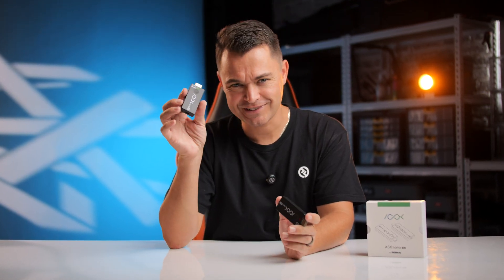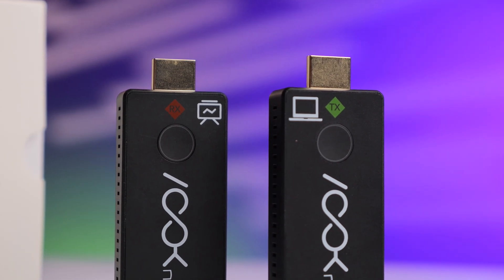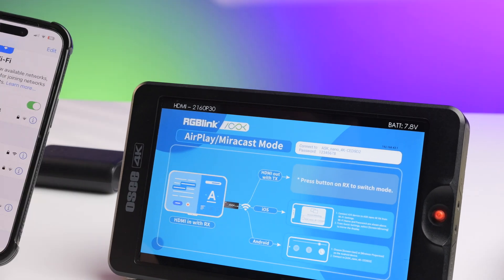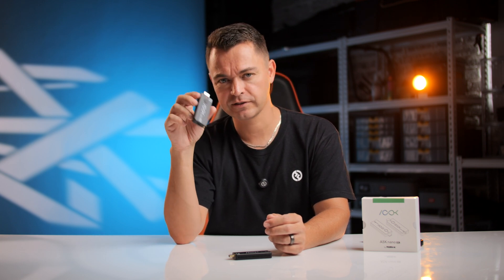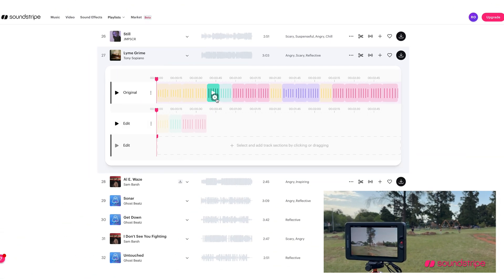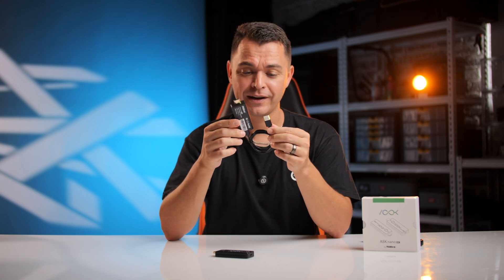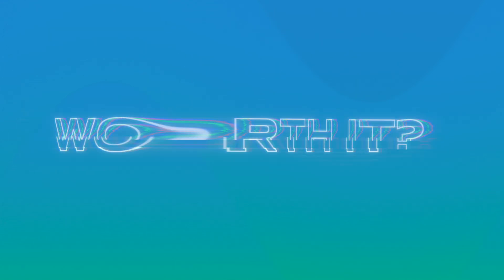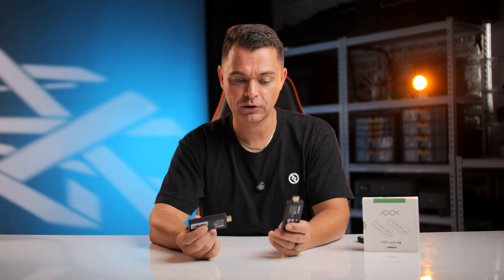Affordable 4K video transmission with RGBLink ASK Nano 4K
The RGB Link ASK Nano 4K is a handy little device, RGB Link doesnt promise you anything else, other than what it can actually do…and what they promising, it does it perfectly!
Handy, crazy affordable 4k video transmission is actually possible.

Ask Nano 4K wireless HDMI 1 TX 1 RX
Ask Nano 4K wireless HDMI 1 TX 2 RX
We also have Ask Nano 4K wireless USB-C 1 TX 1RX

Chapters:
0:00 Intro
0:22 Different Packages
1:46 Features
5:10 Range Test
7:30 The Cons/Limitations
8:26 Latency
9:52 Worth it?

Gimbal (Amazon)
Main Camera 1 (Amazon)
Main Camera 2 (Amazon)
Favourite Wide Lens (Amazon)
My everyday cine lenses (Amazon)
EPIC Wireless Mics (Amazon)